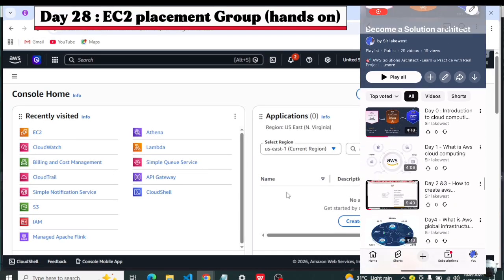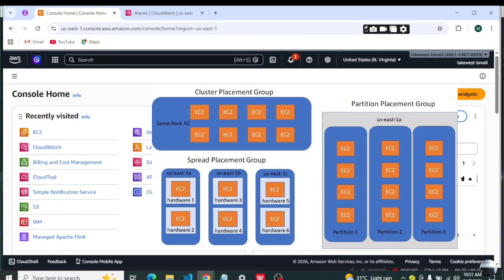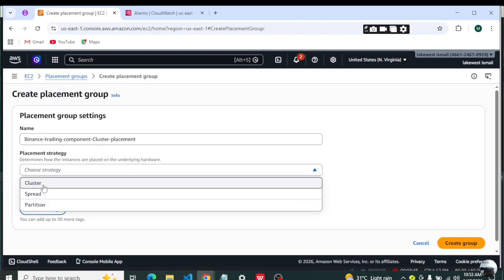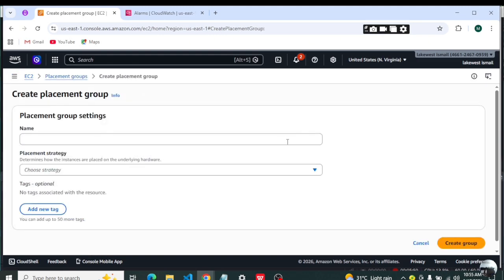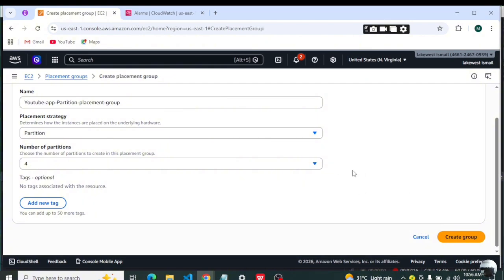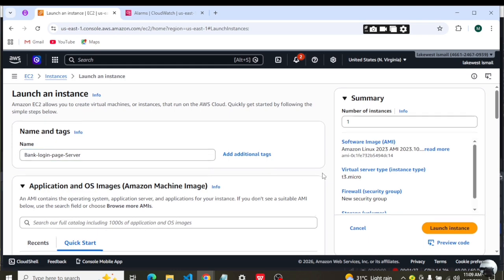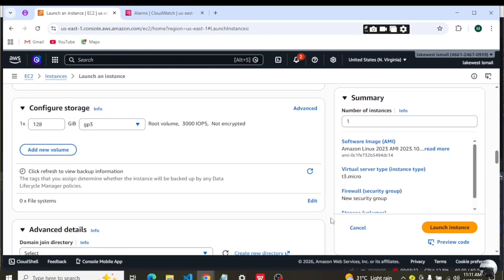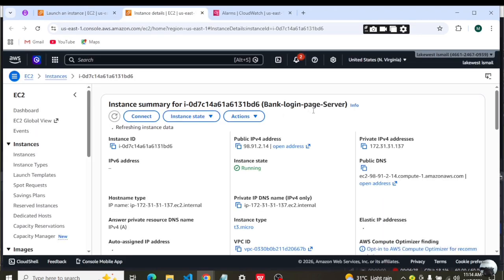Day 28 : Ec2 placement group (hands on)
☁️ AWS EC2 Placement Groups - Practical Demo Like a Solutions Architect

In this hands-on session, I didn’t just explain placement groups  I demonstrated how a Solutions Architect strategically places EC2 instances based on performance, availability, and fault isolation requirements.

Placement groups control how EC2 instances are physically deployed inside AWS infrastructure and that directly affects latency, resilience, and scalability.

⚡ 1. Cluster Placement Group – For High-Speed Trading Systems

In the demo, I created a Cluster Placement Group and launched EC2 instances inside the same Availability Zone.

Why?

Because trading systems need:
 • Ultra-low latency
 • High network throughput
 • Fast inter-instance communication

Real-world example:
Trading components of crypto platforms like Binance where milliseconds affect profit and loss.

Trade-off:
 • Maximum performance
 • But if the Availability Zone fails, all instances go down

Best for performance-critical workloads.

🛡️ 2. Spread Placement Group – For Bank Login Systems

Next, I created a Spread Placement Group and launched instances separately on different physical hardware.

Why?

Bank login and authentication services must:
 • Remain available
 • Avoid single hardware failure impact
 • Reduce blast radius

If one server fails, others stay online.

Best for:
 • Authentication servers
 • Critical APIs
 • Low-instance but high-importance workloads

Trade-off:
 • Limited number of instances
 • Strong fault isolation

🧩 3. Partition Placement Group – For Streaming Platforms

Then I demonstrated a Partition Placement Group, dividing instances into logical partitions.

This is ideal for massive distributed systems like:
 • Netflix

Each partition can handle:
 • Video streaming
 • Recommendation engine
 • Analytics
 • User data processing

If one partition fails, others remain unaffected.

Best balance of:
 • Scale
 • Fault tolerance
 • Distributed architecture

🧠 Architect-Level Insight

Placement groups are not about security directly they are about resilience engineering.

A real Solutions Architect thinks:
 • Do I need speed? → Cluster
 • Do I need isolation? → Spread
 • Do I need scale + fault boundaries? → Partition

Right workload, right placement strategy.